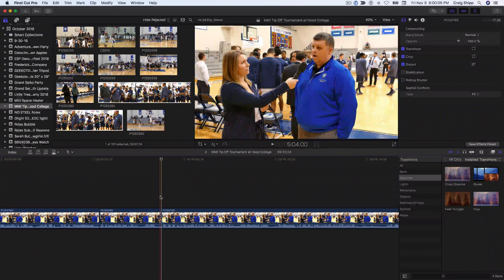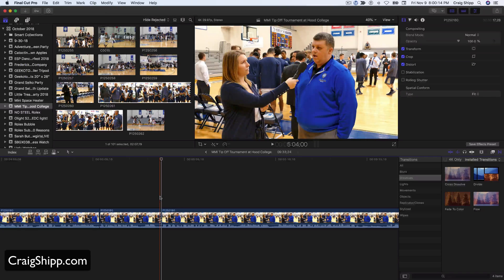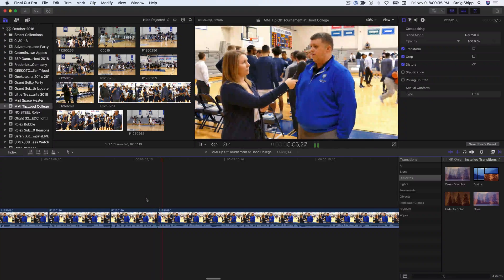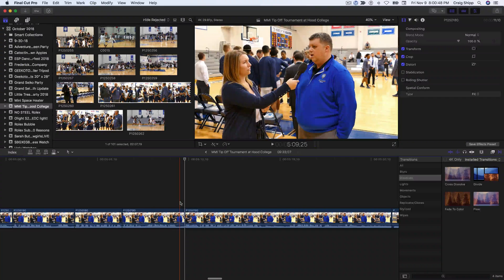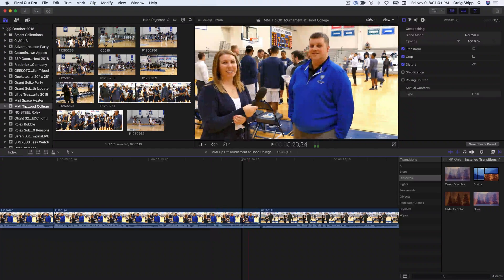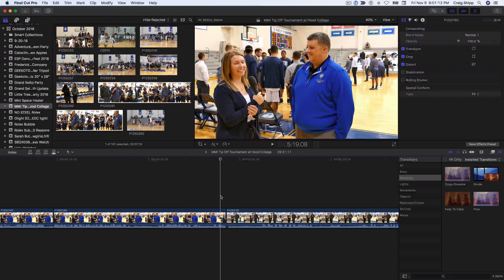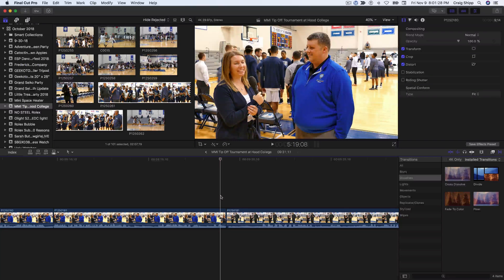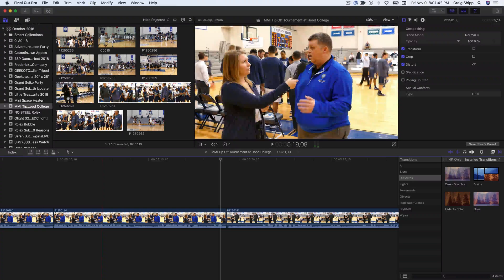Removing Filler Words like Um and You Know from a video in Final Cut Pro X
It's quick and easy to remove filler words like um and you know from your video's audio track. He's one way to do it in Final Cut Pro X